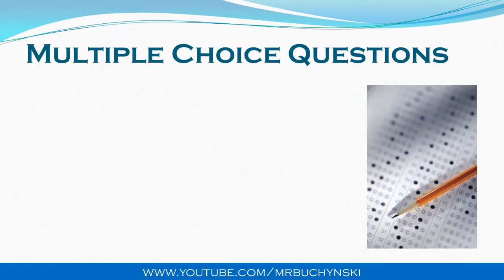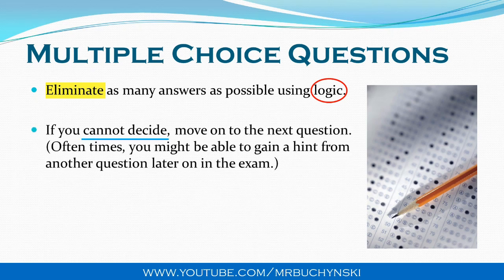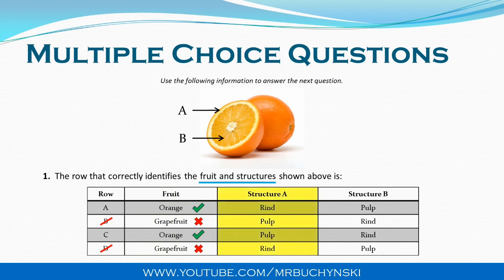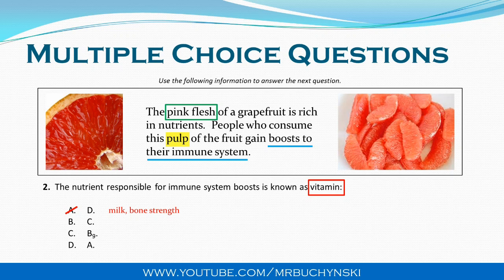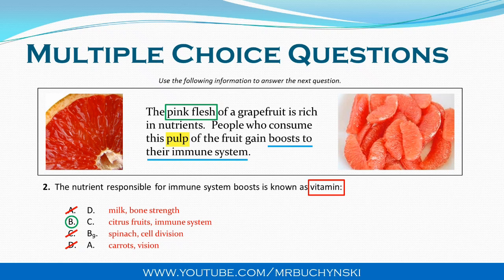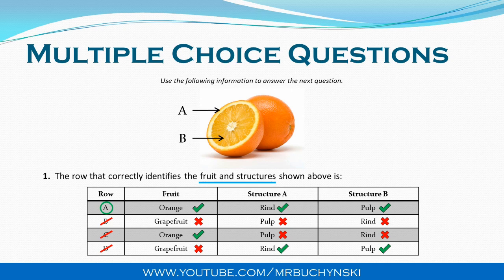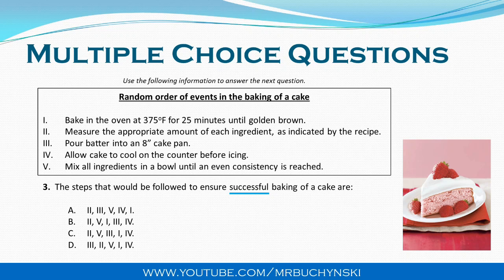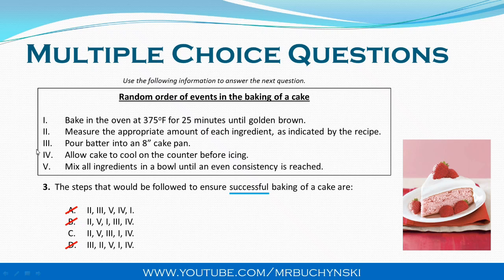Test Writing Strategies - Multiple Choice (Strategies and Examples)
Watch proven test writing strategies in action!  Use basic rules and step-by-step logic to decipher multiple choice style questions.  The content is basic so you can pay attention to the actual strategies in place. :)